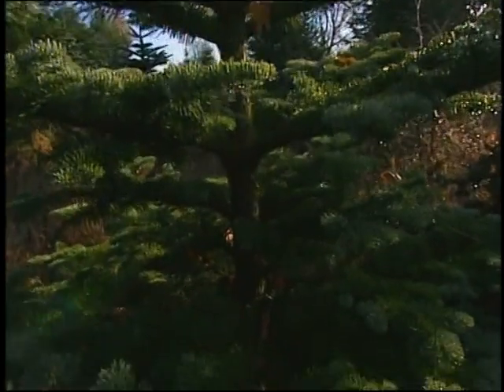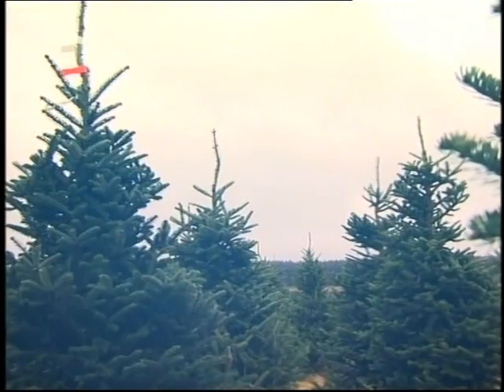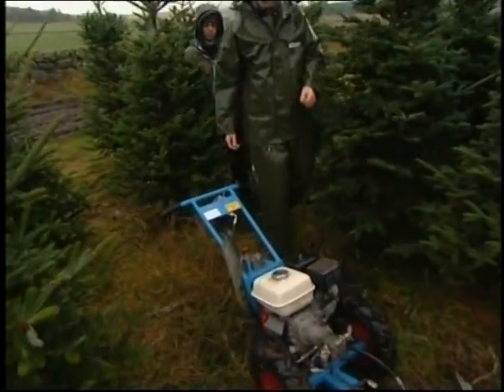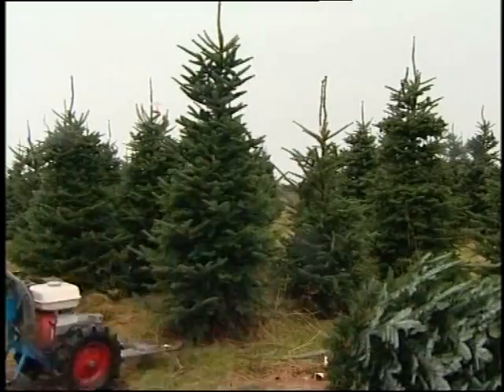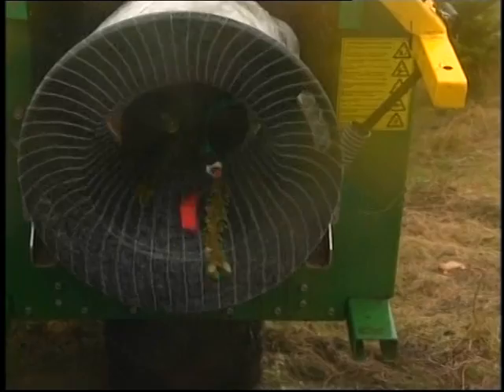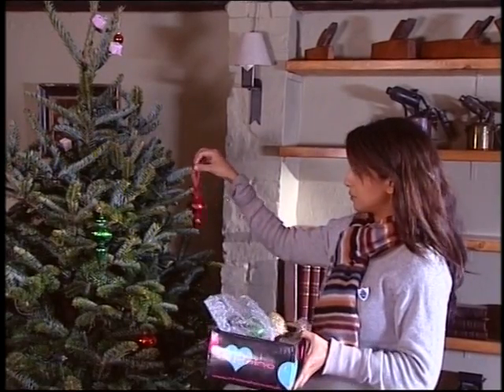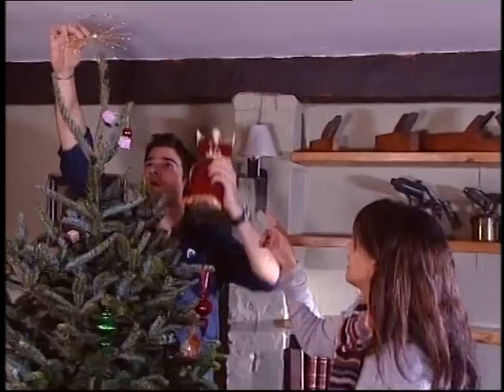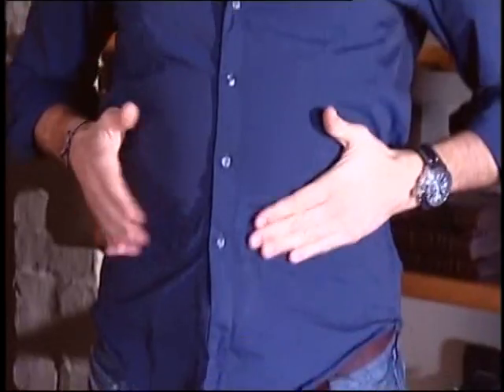Blue Peter Christmas unwrapped